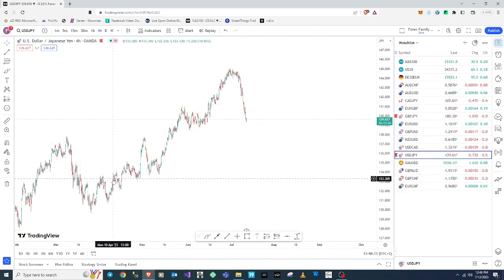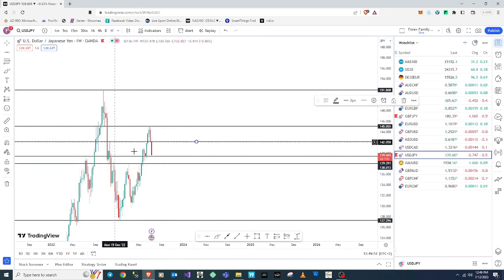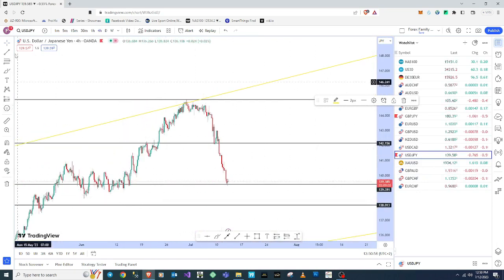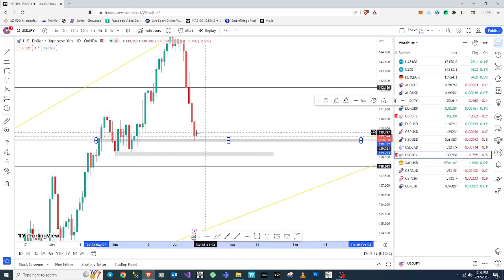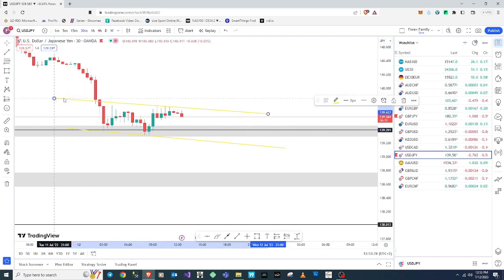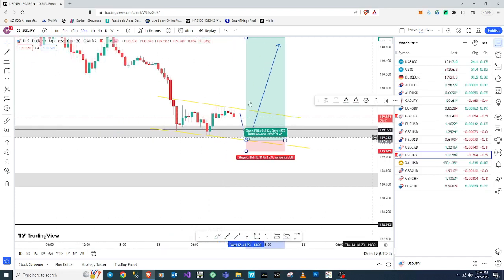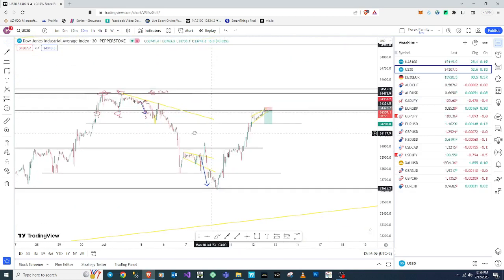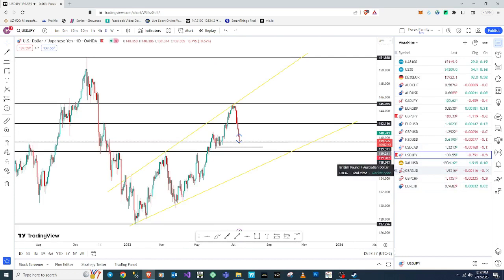URGENT: CPI TRADE SETUP | USD/JPY AND US30 ANALYSIS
In this video, we dive into a comprehensive analysis of the USD/JPY currency pair and the US30 index to determine their potential direction in light of the Consumer Price Index (CPI) release. Join us as we explore the key factors influencing these markets and provide valuable insights for traders and financial enthusiasts. Stay informed and make informed trading decisions with our in-depth analysis.